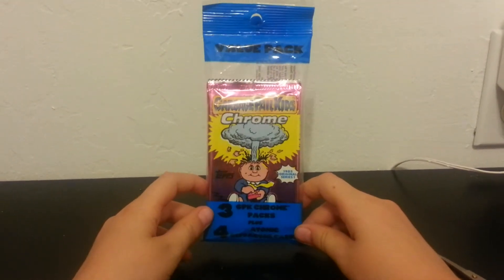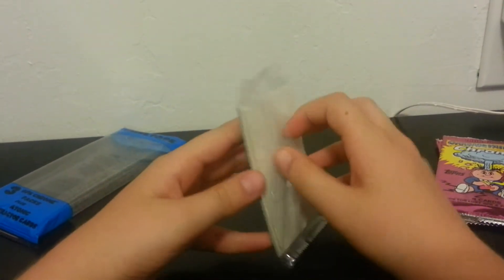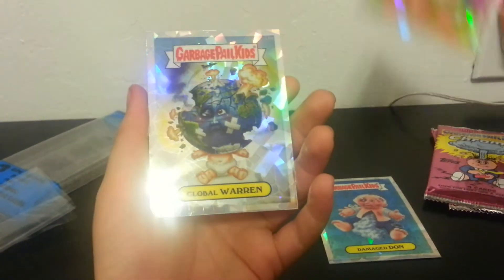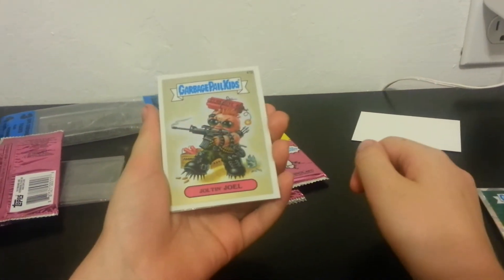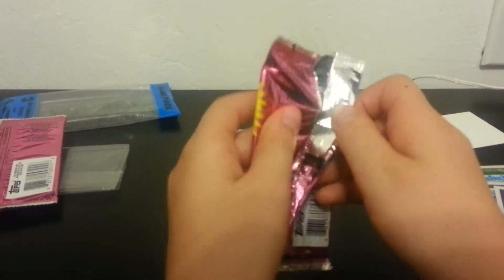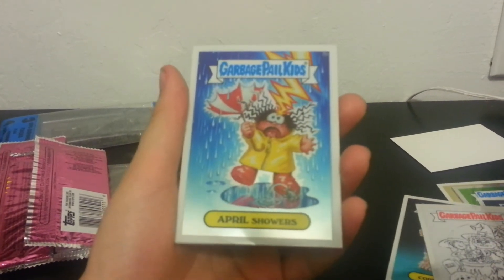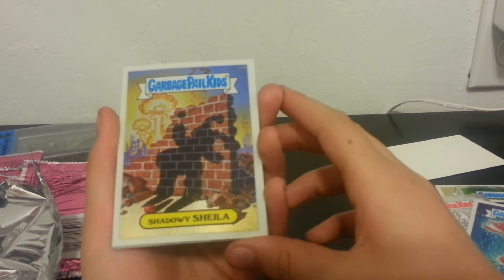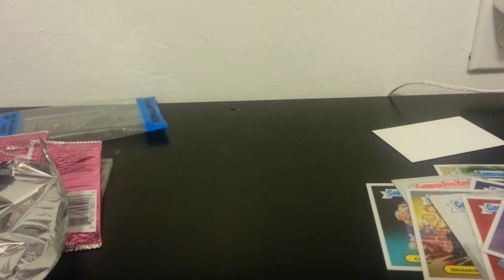GPK card opening 2.mp4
Another GPK Chrome three pack opening with bonus refractor cards